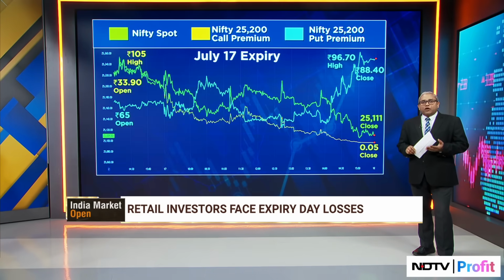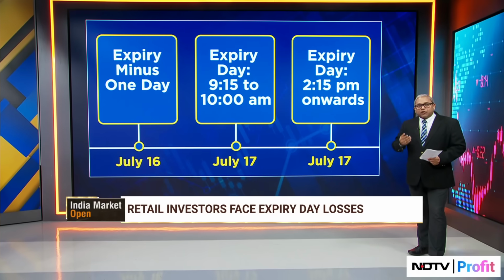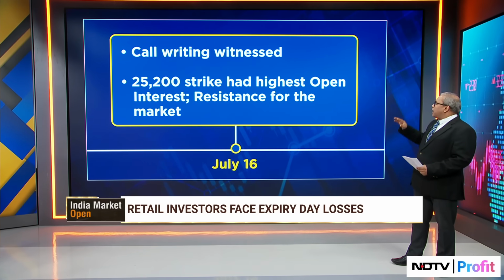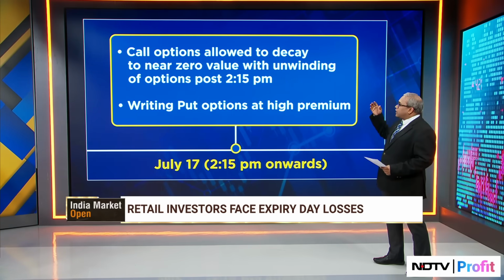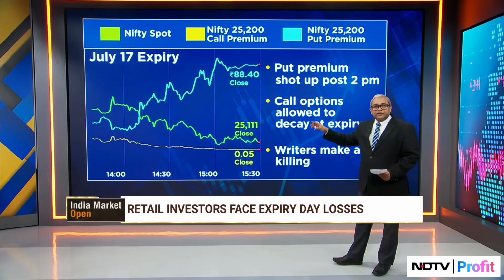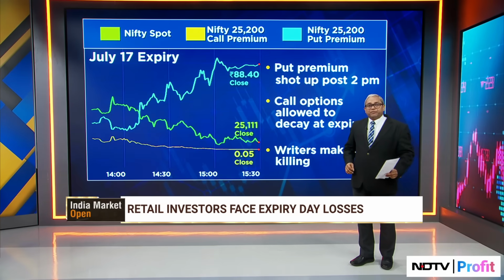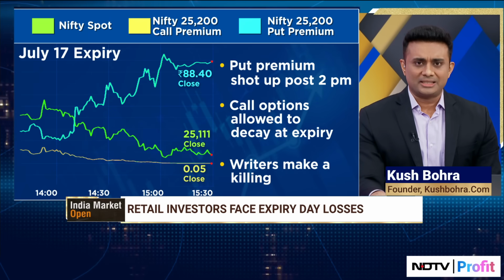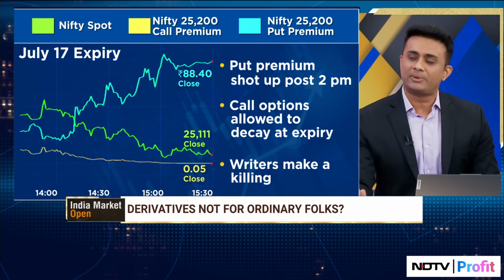Stock Market Manipulation Continues: How Retail Investors Are Facing Expiry Day Losses